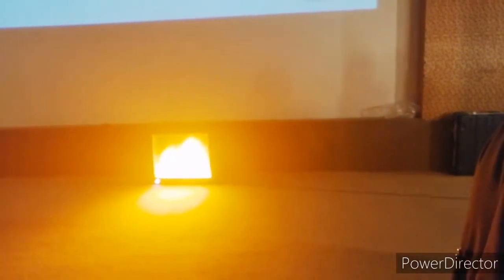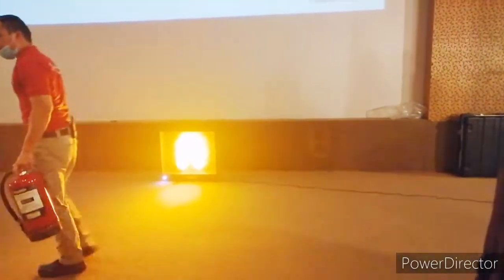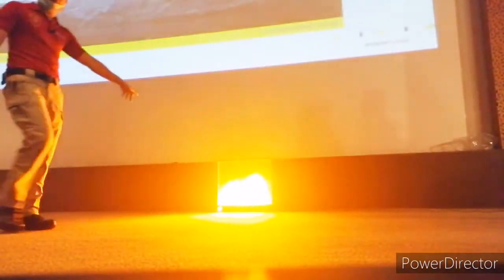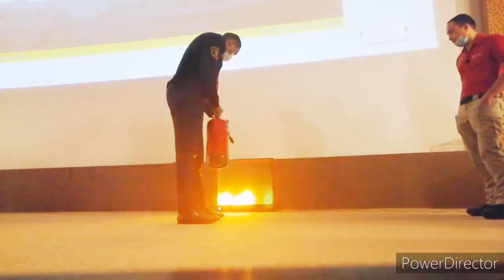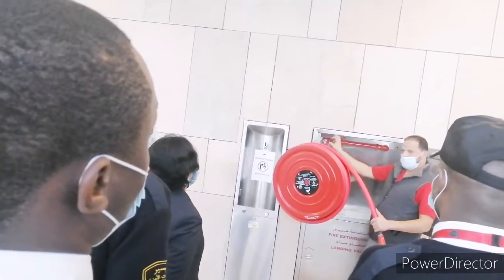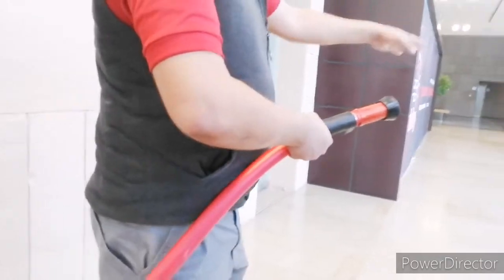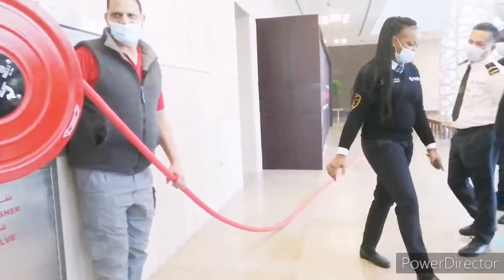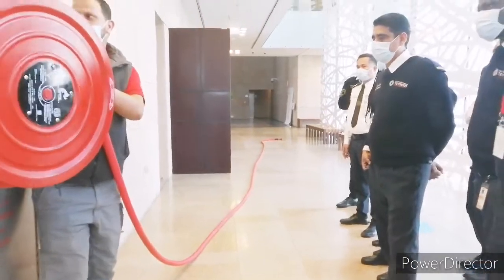Paano Gamitin ng Fire Extinguisher at Fire Hose Reel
Salamat po paki
and Bell all